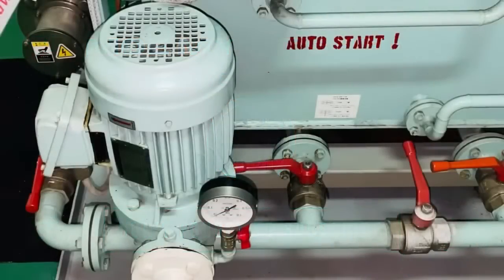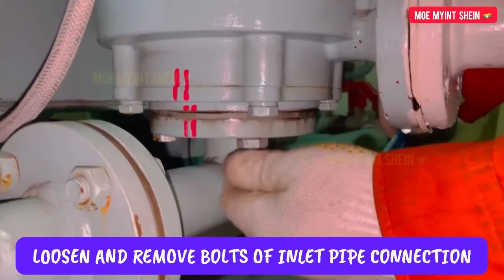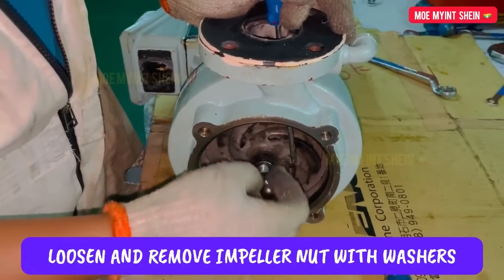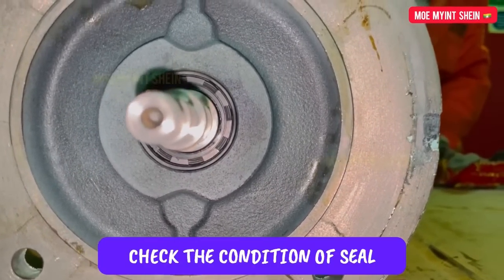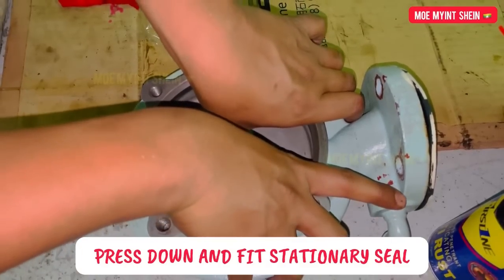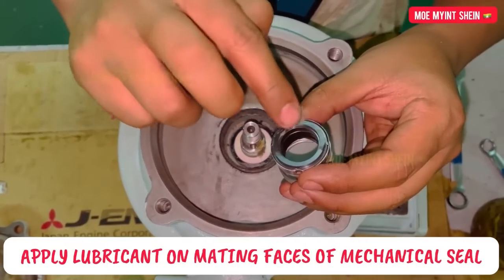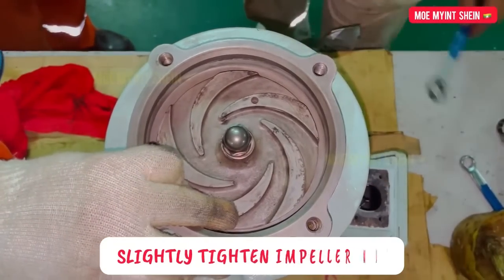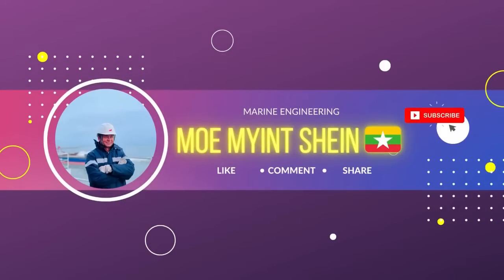Guide to Overhauling for Centrifugal Pump | MOE MYiNT SHEiN | Technical Vlog : 138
Mechanical seal is one of the most important parts for pump. It should be kept one spare at least for each pump. Leakage of mechanical seal leading to failure of pumping up liquid.